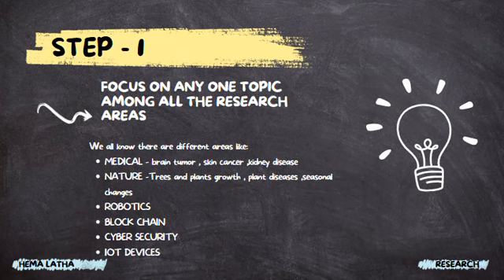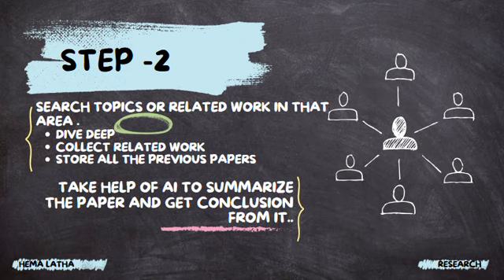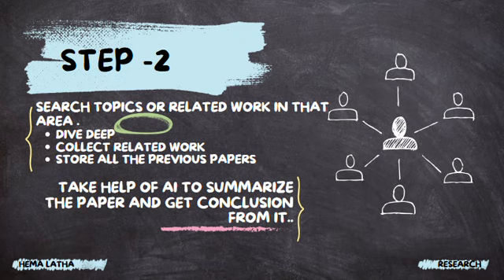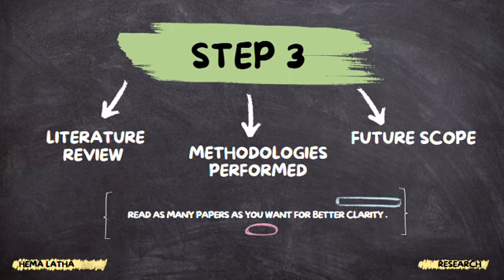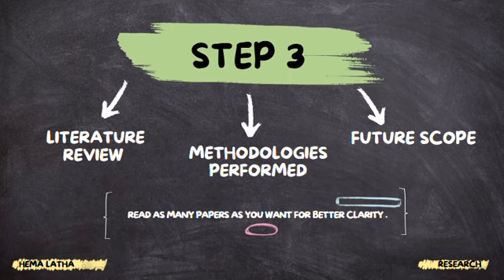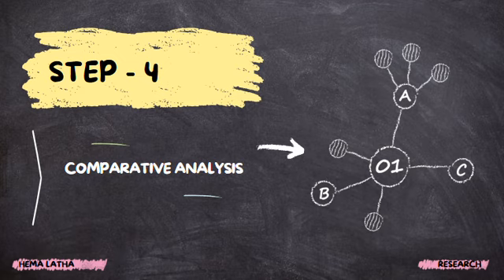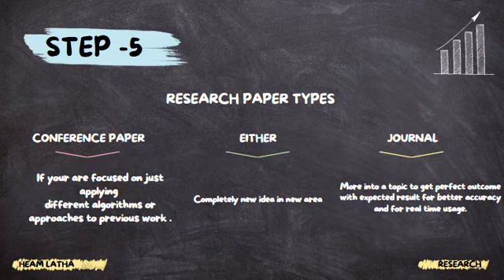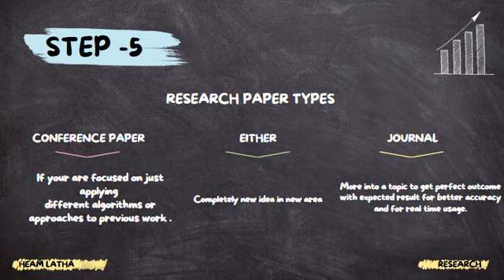How I Published My First Research Paper in 5 Simple Steps